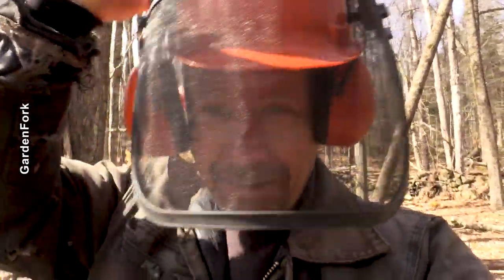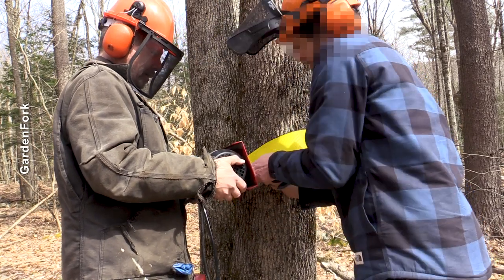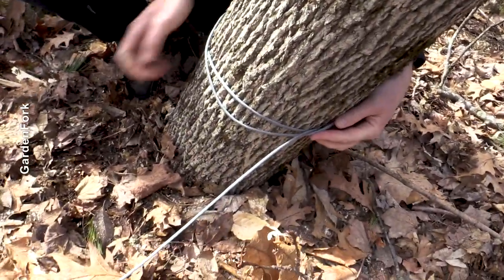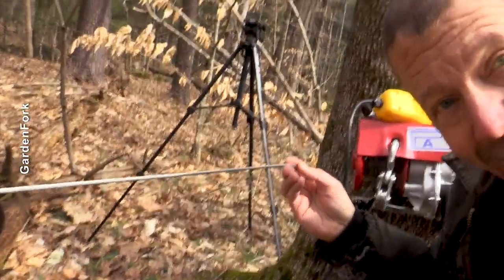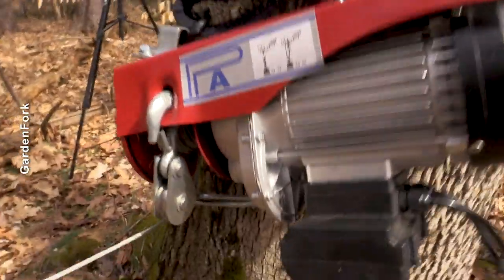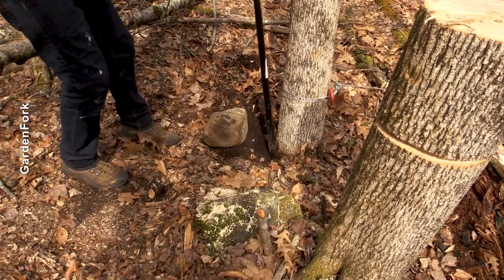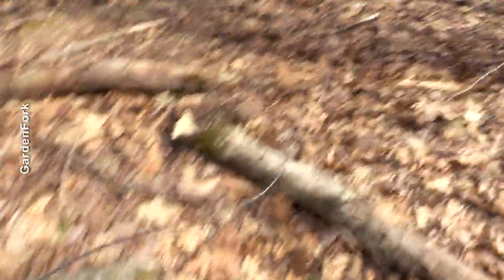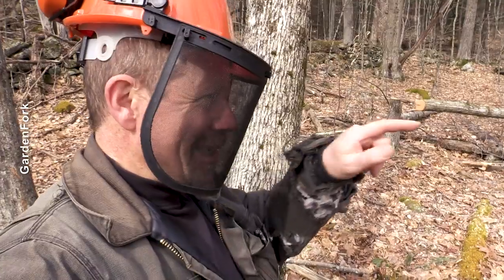Don't Do This When You Lodge A Tree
We got a tree stuck in another tree. Can we get it down? More of my chainsaw vids